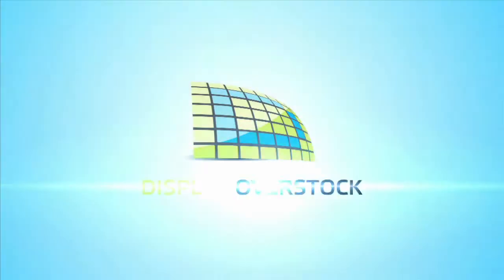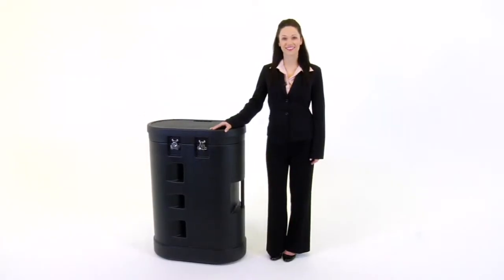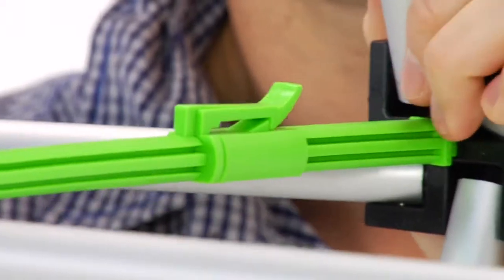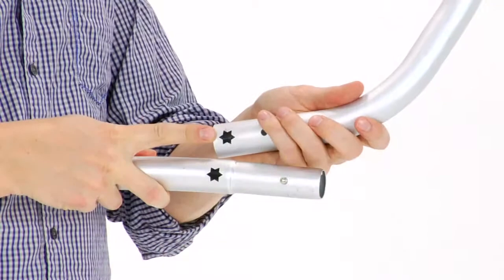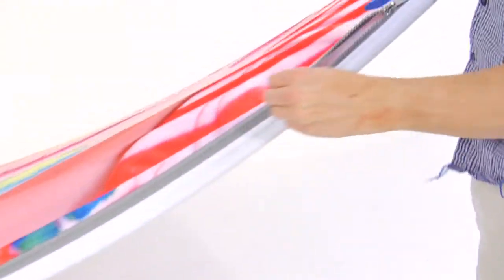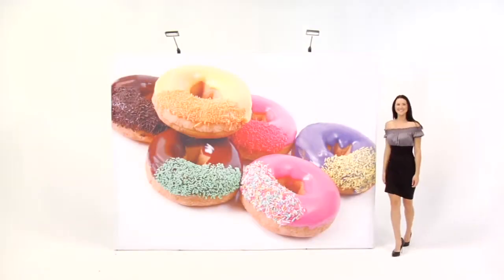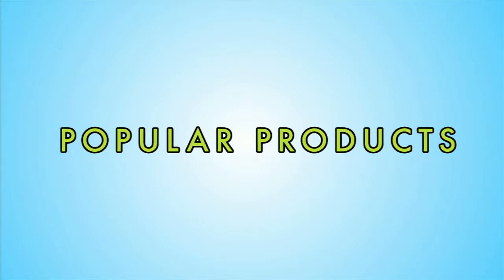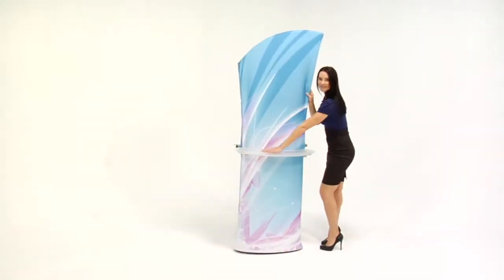Top Selling Trade Show Displays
The latest and greatest trade show displays, pop up displays, and banner stands that have been made popular by our clients.